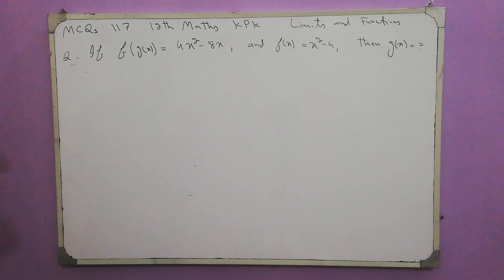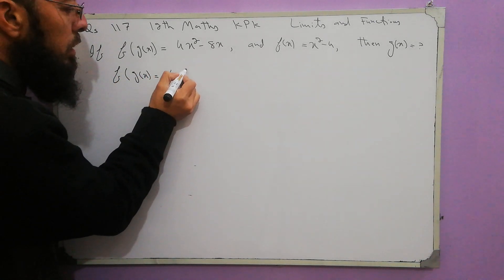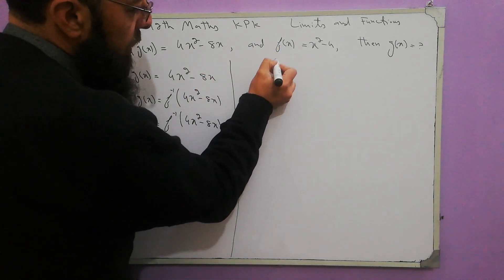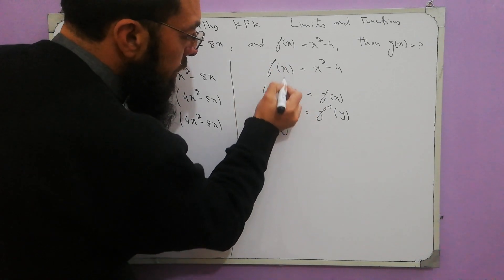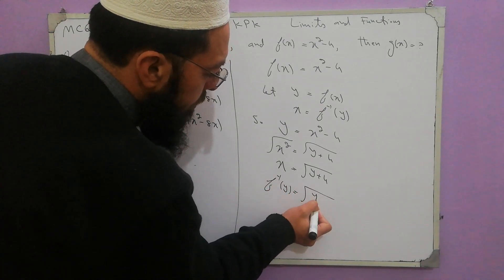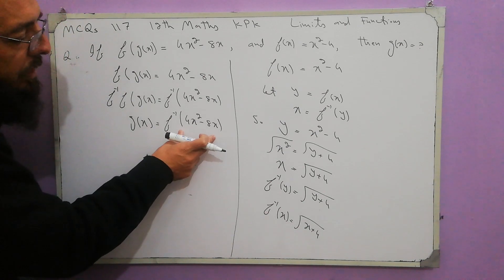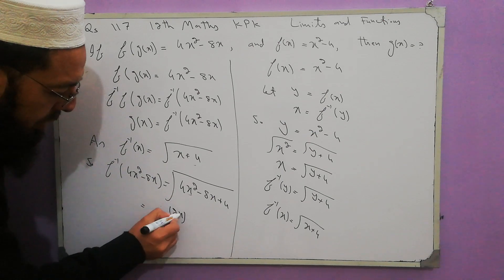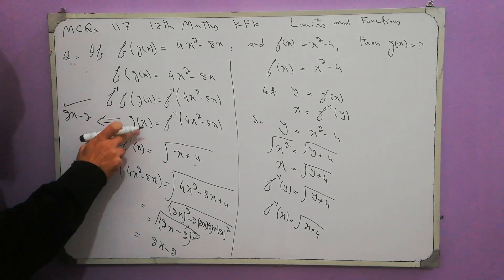MCQs 117:If f(g(x)) = 4x^2 - 8xand f(x)=x^2-4, then g(x)=? (Important MCQs for Entry Test)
Important for Entry Test, Entry Test,
Mathematics, MCQs,
Multiple choice Questions,
Logical Questions,
ETEA,